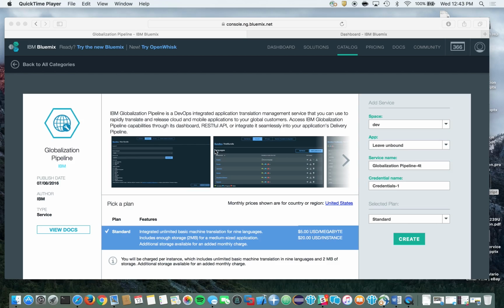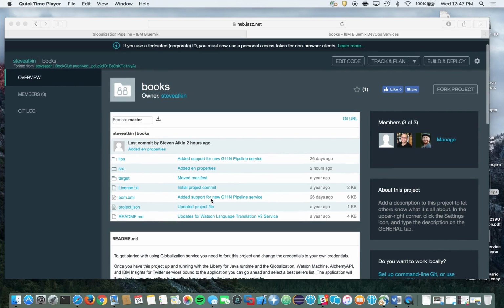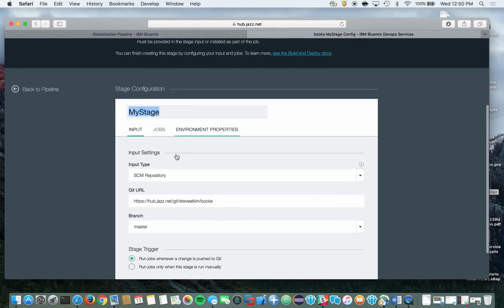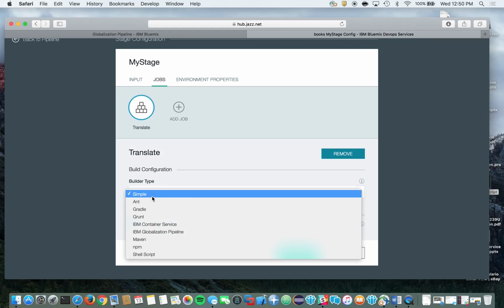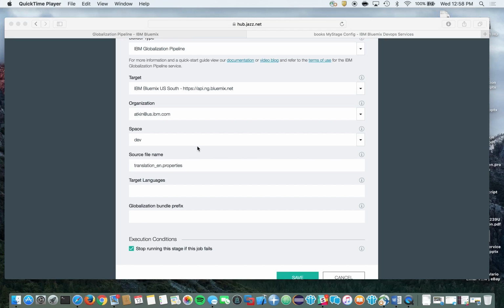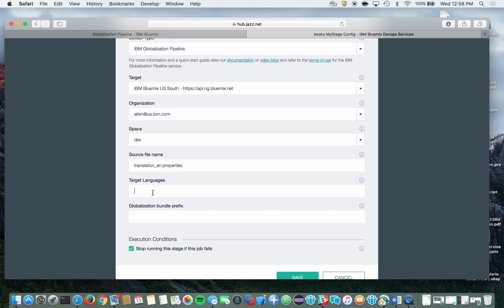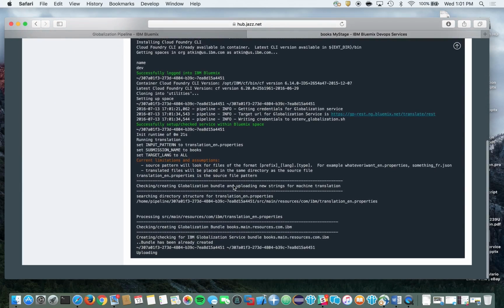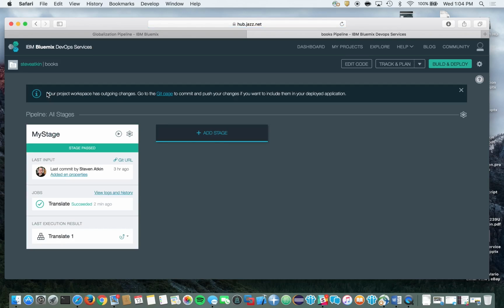Translating Bluemix Applications in IBM DevOps Services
This demo shows you how to setup a translation job in IBM DevOps Services that uses IBM Globalization Pipeline on Bluemix to translate applications.